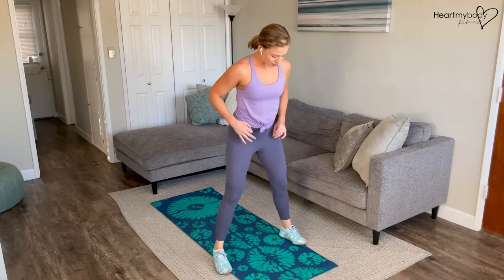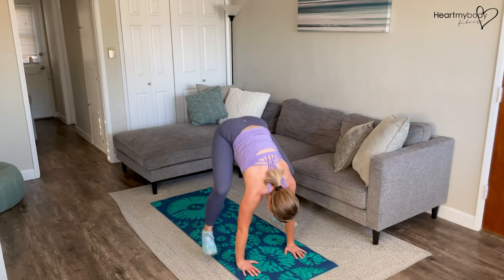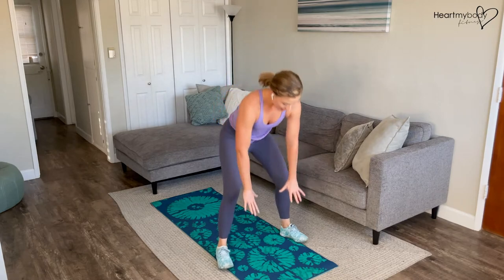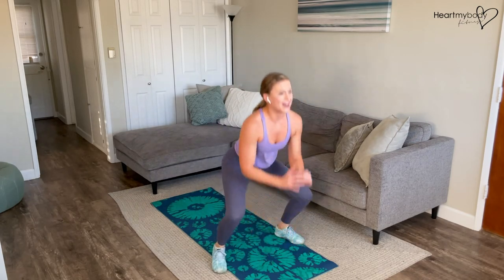How to do a Burpee to Crouching Tiger